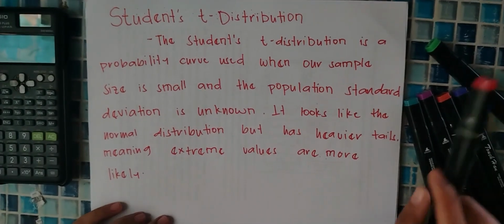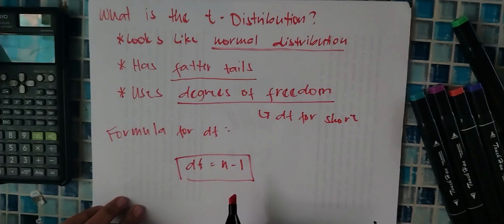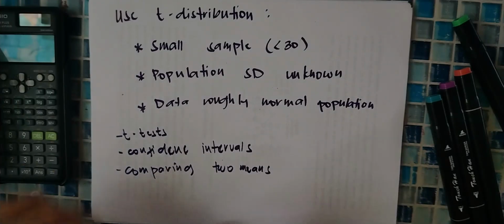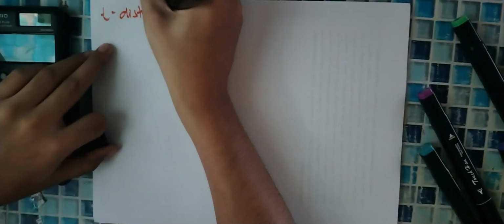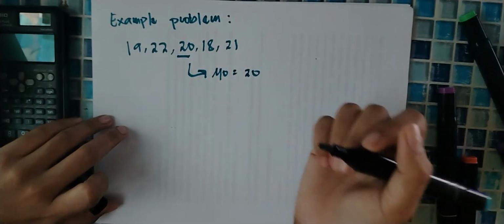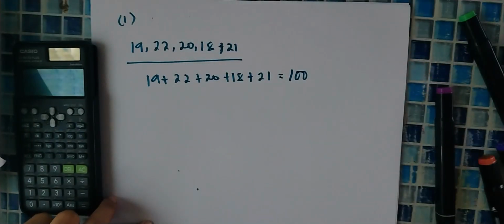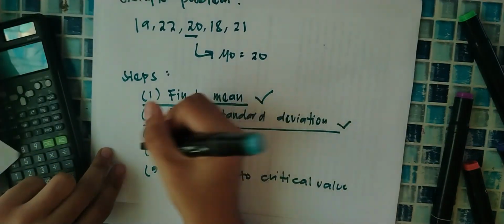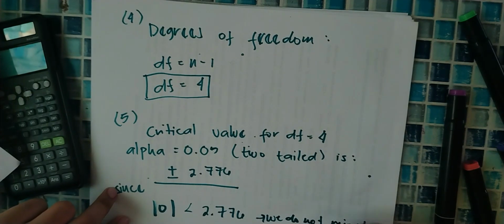The Student’s t-Distribution: What it is and how it works